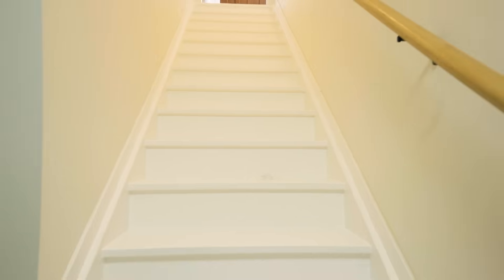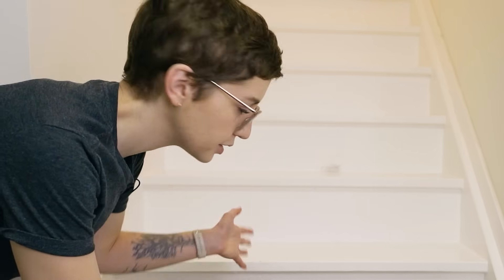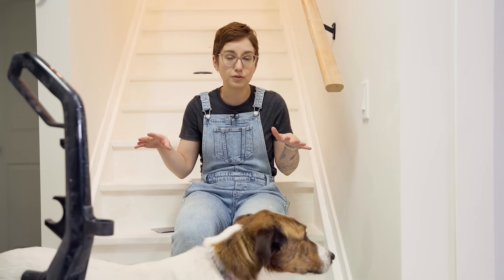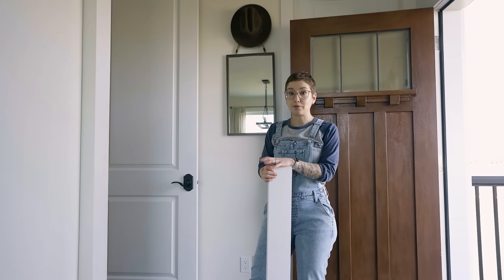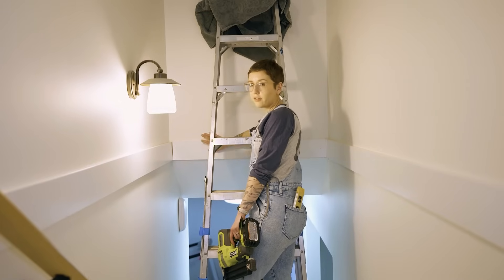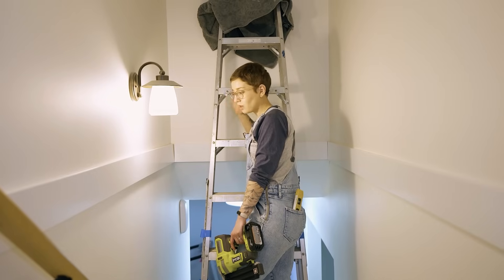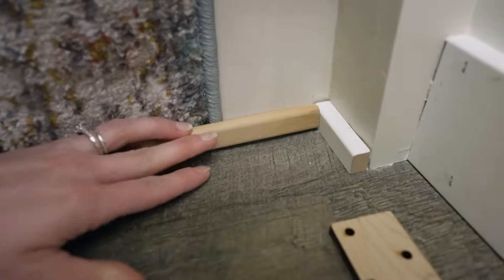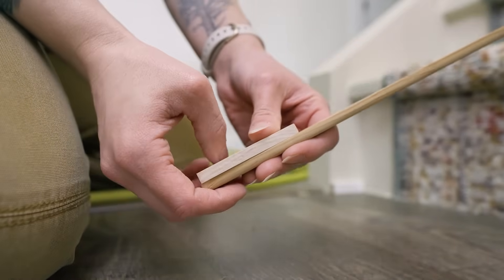Staircase Makeover (+ giant fabric mural)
In this video I'm making over our ugly OSB staircase! I smooth out the OSB, caulk, paint, add a stair runner and hang a huge fabric mural!

Runner rug ( used 2 of the 12' length)